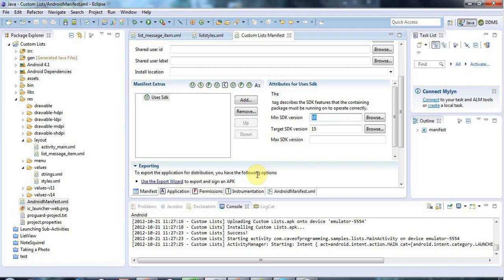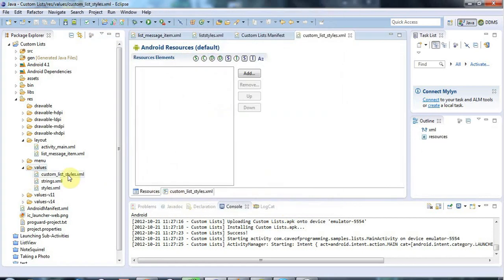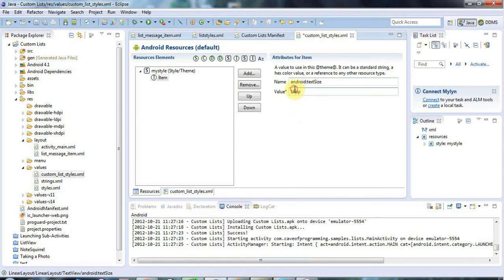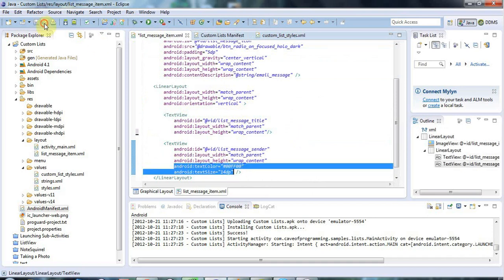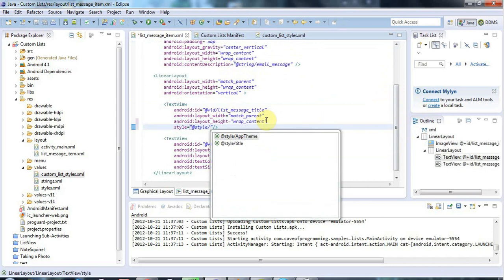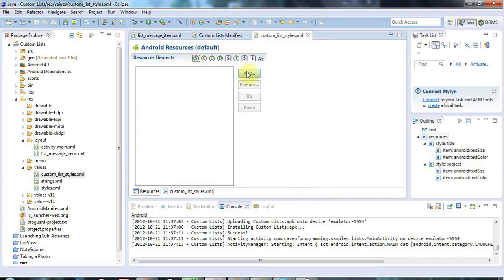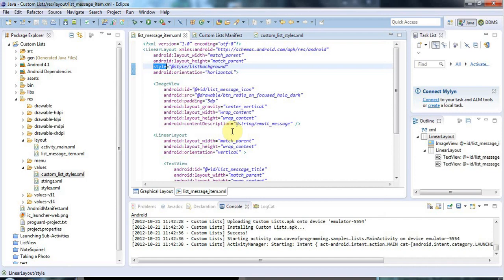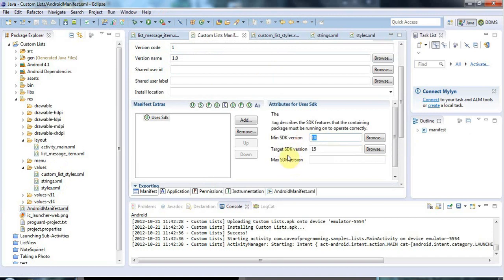Learn Android 4.0 Programming in Java 2022 - Learn Android Development - #38